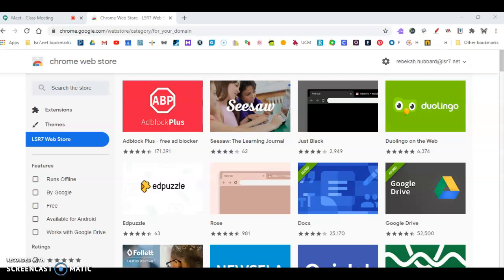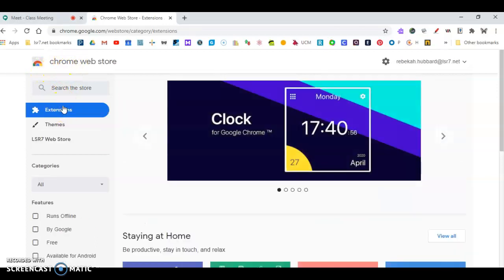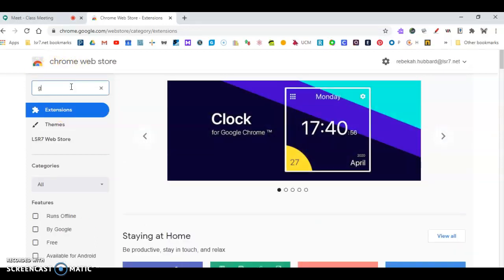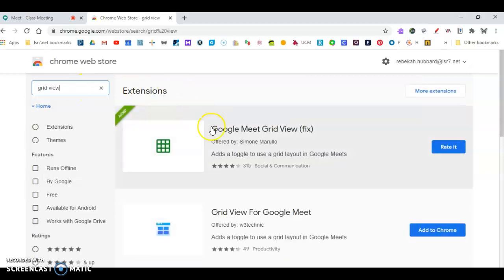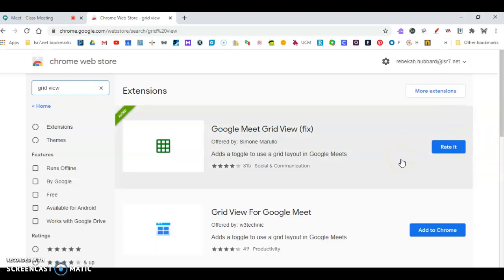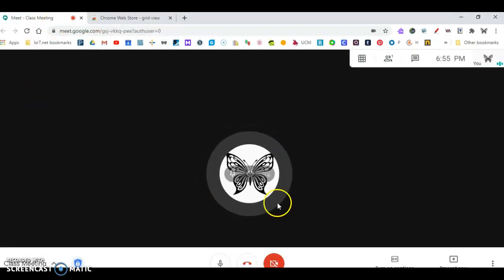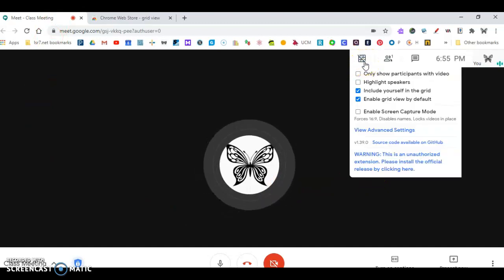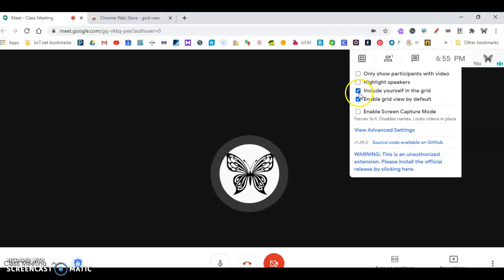Grid View Extension